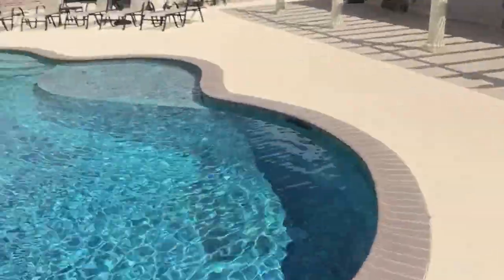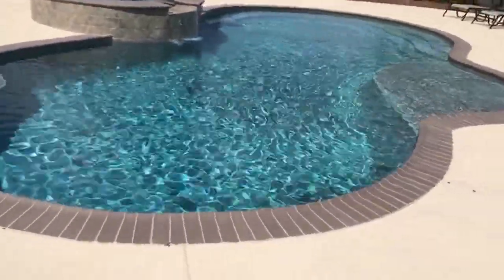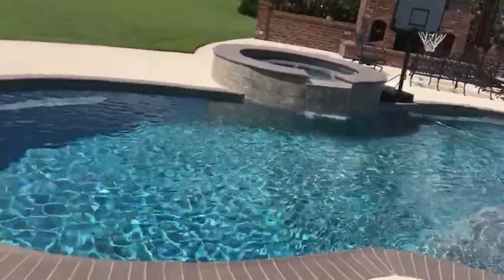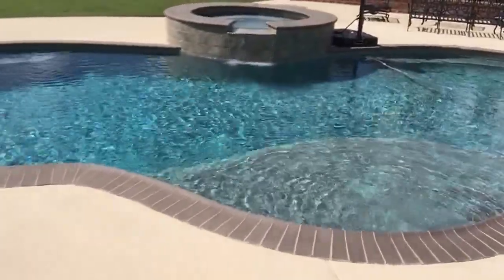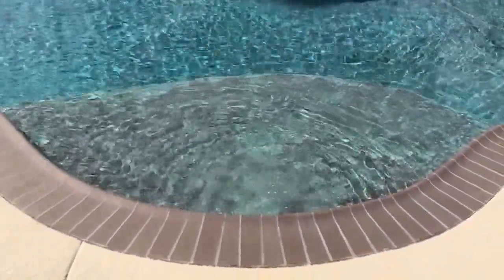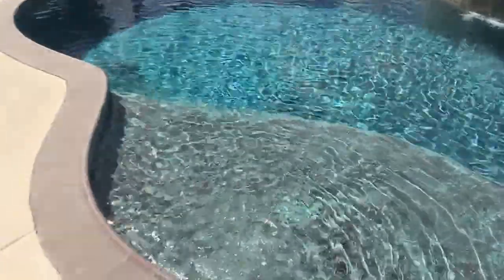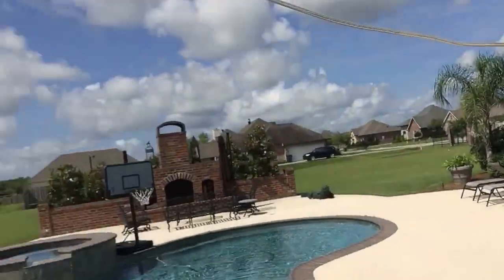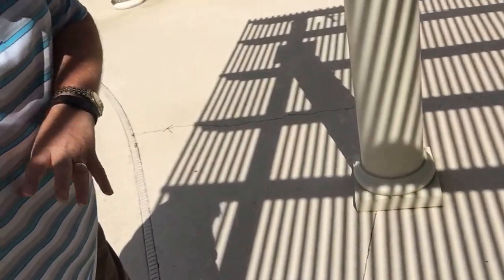Kirk Movie - 05-22-15 -- Underwater